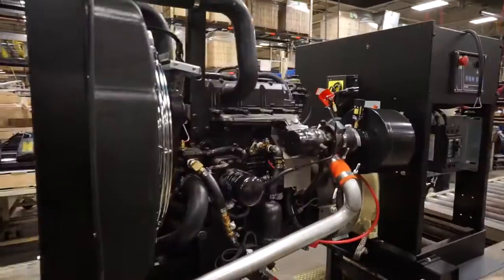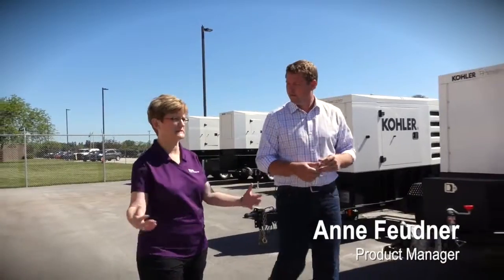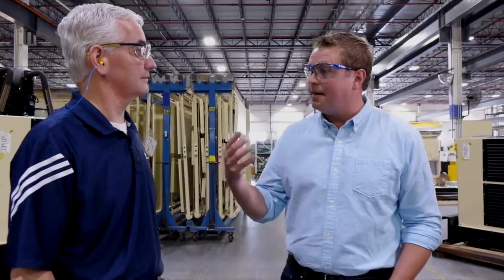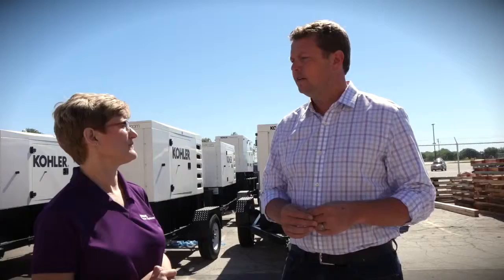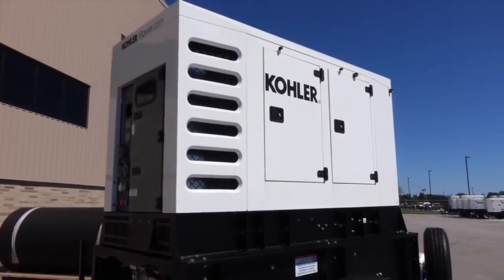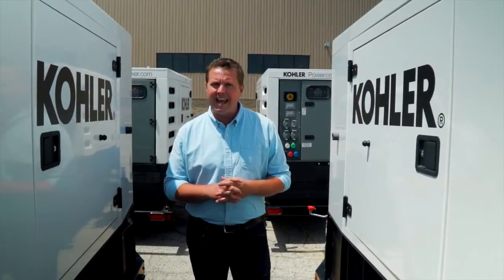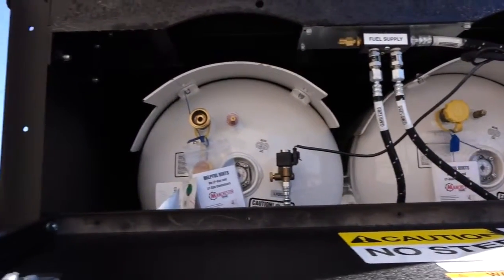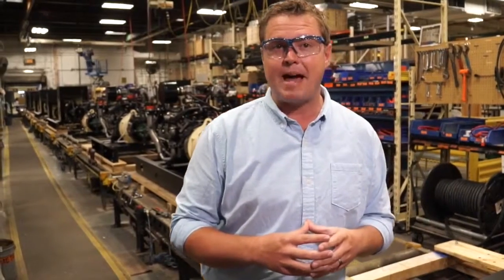The Mobile Generator Powered by Propane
1.888.DUNCAN.OIL